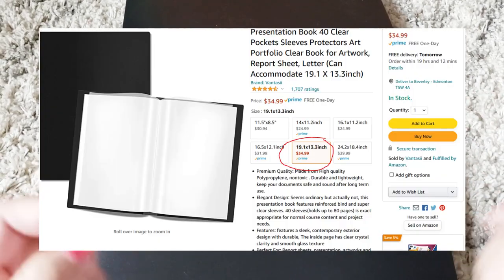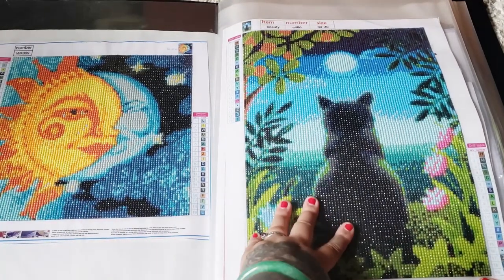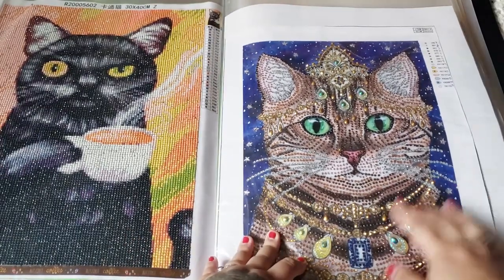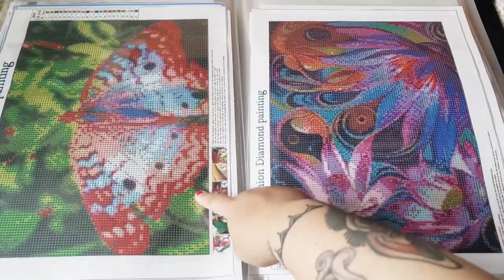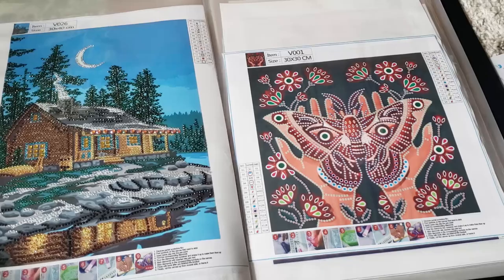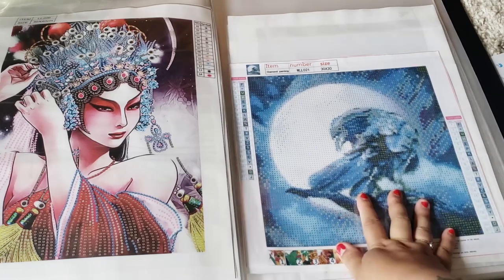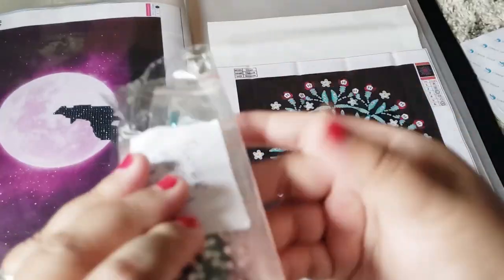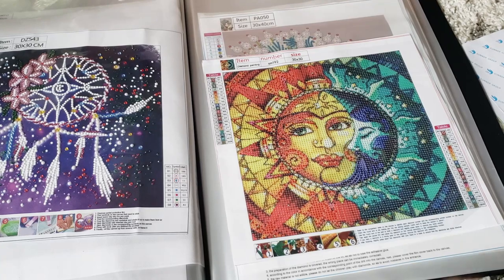How To Store Diamond Paintings | Inside my diamond art portfolio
It's time to check out my almost full diamond painting portfolio. I keep my smaller diamond paintings inside this big portfolio from Amazon, which was a storage idea I got from Abigail Marie... Let's take a peek inside!